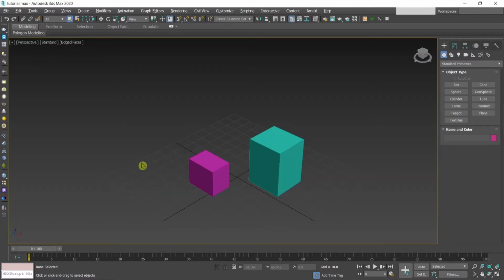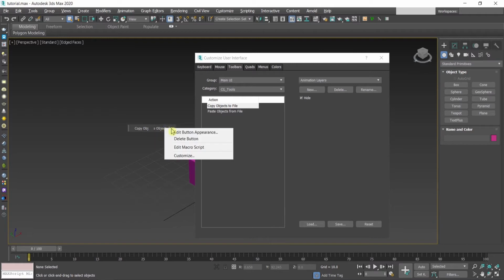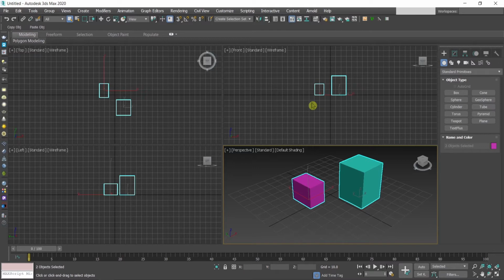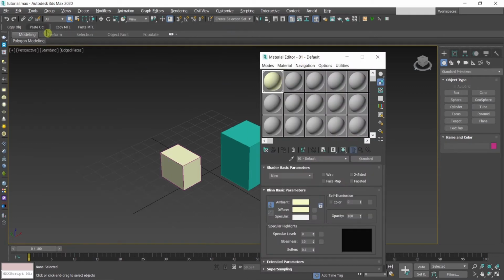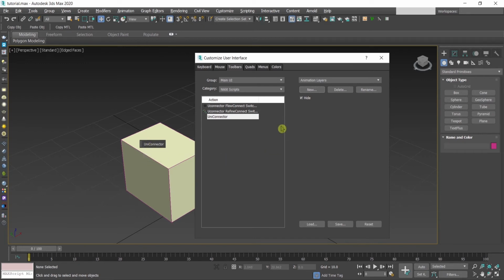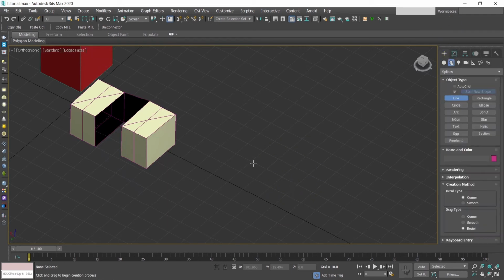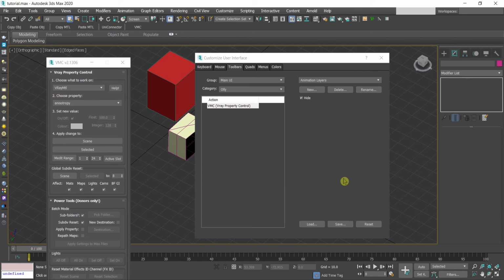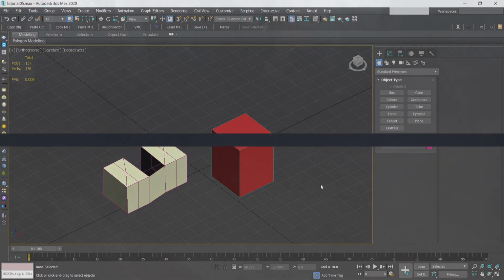🎁 4 FREE SCRIPTS 3ds Max Renders - How To SPEED UP Work Custom Tabs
🔥 FREE 3Ds Max Scripts with LINKS - custom-made tabs

- HOW       - to speed up your work in 3ds max by using scripts and making them into custom tabs
- WHY        - to use scripts
- WHERE   - to find and download them
- WHICH   - one is the BEST script for Architectural Visualizations
- HOW       - to install, set and use scripts

⏱️ Timestamps:
00:00 - Intro
00:10 - What you will learn in Part 01
01:17 - Copy Paste OBJECTS between files
04:31 - Copy Paste MATERIALS between files
07:34 - Uni Connecter
10:46 - VMC
13:00 - Part 2 - What you will learn
13:28 - Outro

🔥 Speed up work | 3Ds max | BEST TABs for Architectural Renderings Part 02